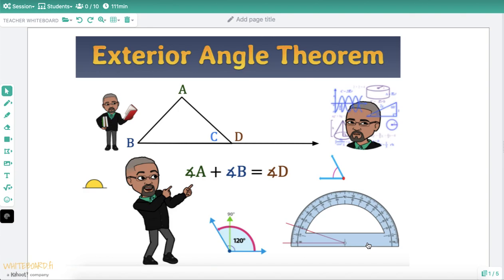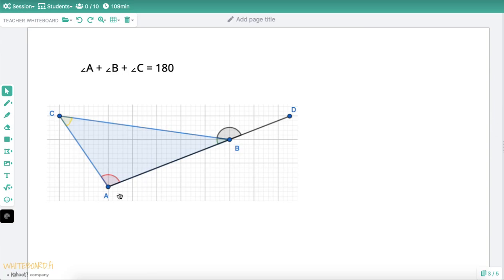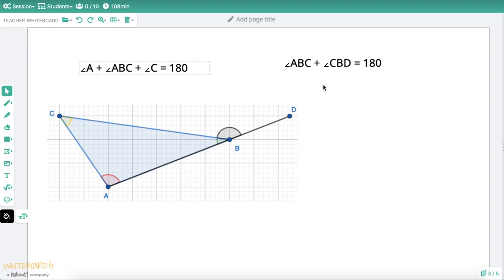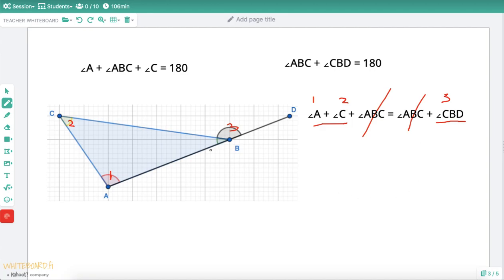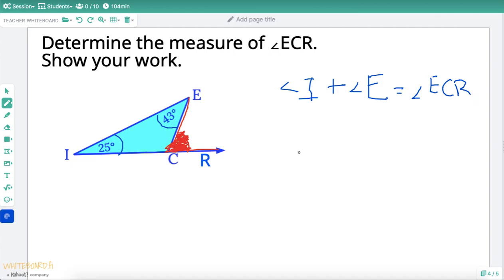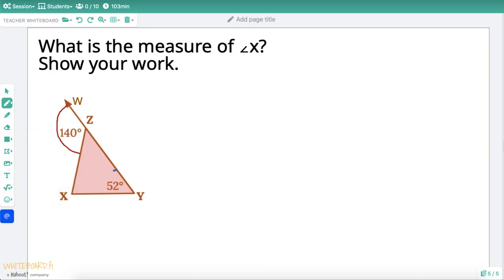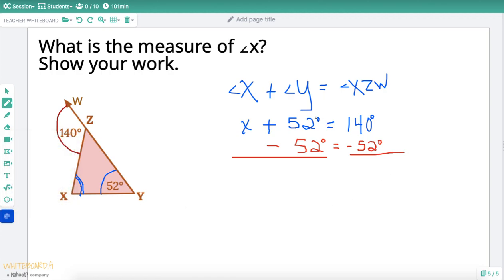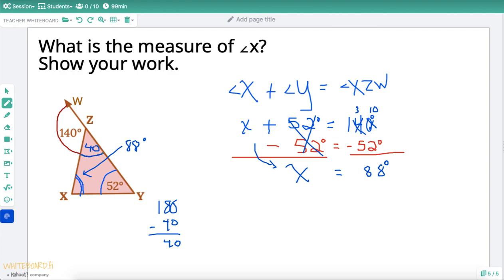Exterior Angle Theorem (NYS 8G5)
This video explains the Exterior Angle Theorem. It describes how to determine the missing measure of a triangle's exterior angle, or determine the missing interior angle when given one of the interior angles and an exterior angle of a triangle.